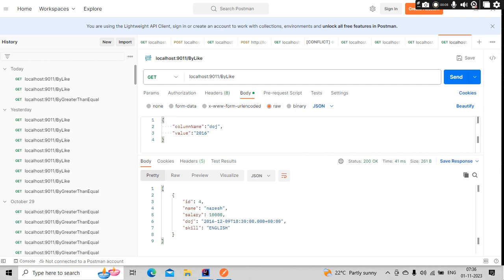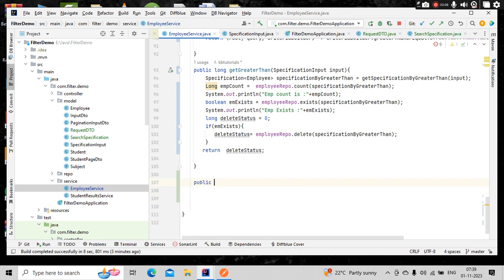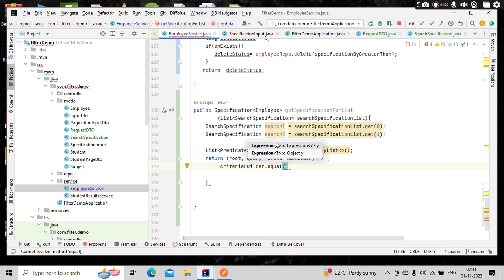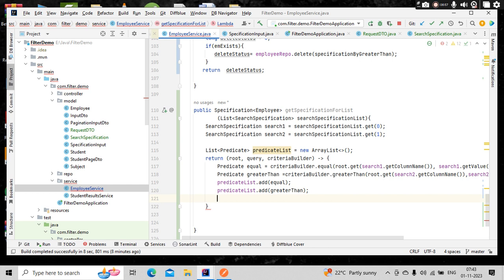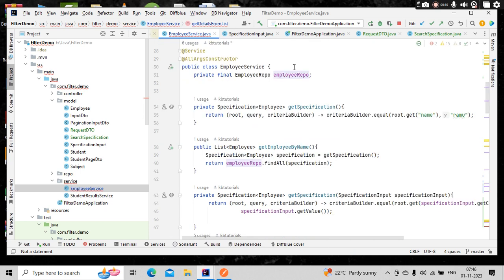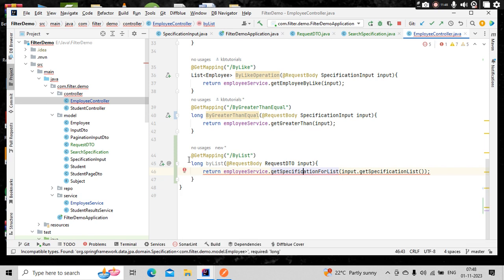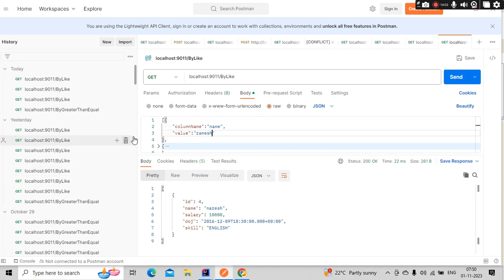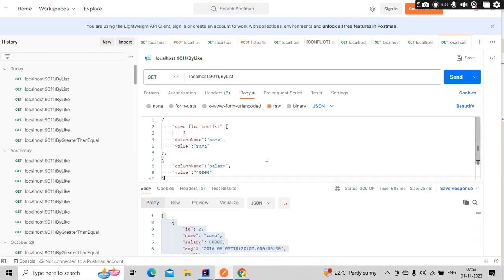Criteria Api in Springboot| Specifications SpringData JPA|Multiple Search Criteria Example Demo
In this we will learn how to accept multiple criteria as list in jpa specifications in springboot.
We will perform and operation between predicates in jpa specifications.

In the Java Persistence API (JPA) and the Criteria API, you can use the CriteriaBuilder to create conditions for your queries, including the equal condition, which is used to specify that two values should be equal in a query. The equal condition is used to create an equality comparison between two expressions or values in a query. Here's how you can use the equal method of the CriteriaBuilder:

About Criteria API :
The Criteria API is a feature of the Java Persistence API (JPA) that allows you to build dynamic queries for database operations using a type-safe and object-oriented approach. It is
commonly used in Java-based applications, especially those that use JPA for interacting with relational databases.

Here are some key points and concepts related to the Criteria API:

Type-Safe Queries: The Criteria API allows you to create queries using Java classes and methods, making them type-safe. This means that the compiler can catch errors at compile-time rather than at runtime.

Query Building: You build queries using the Criteria API by creating a set of objects that represent the different components of a query, such as the SELECT clause, FROM clause, WHERE clause, and so on.

CriteriaQuery: The central component of the Criteria API is the CriteriaQuery, which represents the main query structure. You start by creating a CriteriaQuery and then add various criteria and conditions to it.

CriteriaBuilder: The CriteriaBuilder is another essential component of the Criteria API. It provides factory methods for creating various query components, such as predicates and expressions.

Root and Path: In Criteria API, you use the Root and Path interfaces to define the attributes and relationships of the entities you're querying. A Root represents the main entity you are querying, and a Path represents an attribute or relationship of an entity.

Predicates: Predicates are conditions that you can add to a query to filter and narrow down the results. You can use CriteriaBuilder to create predicates like equal, not equal, greater than, less than, and more.

Joining: The Criteria API supports different types of joins to work with related entities. You can use the join method to specify how entities are related in your query.

Projections: You can specify which attributes or expressions to include in the query result by using the select method in the CriteriaQuery. This allows you to project only the data you need.

Execution: Once you have constructed a CriteriaQuery, you can use it to create a TypedQuery or Query that can be executed against a JPA EntityManager to fetch or manipulate data.